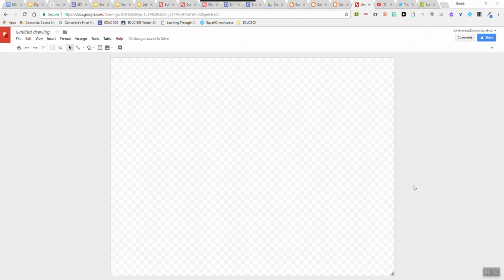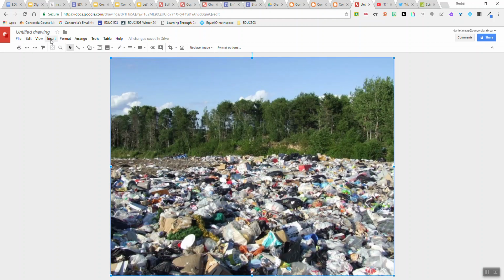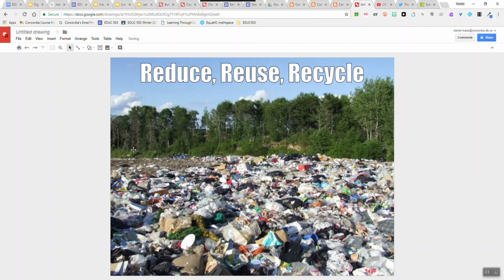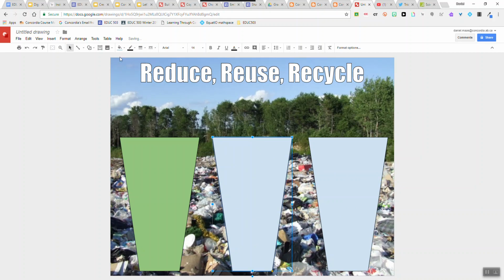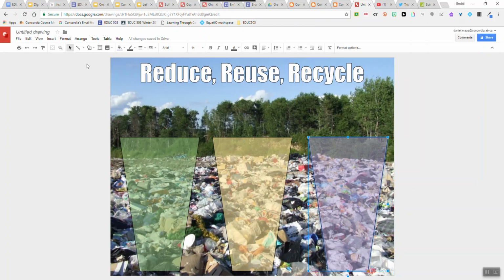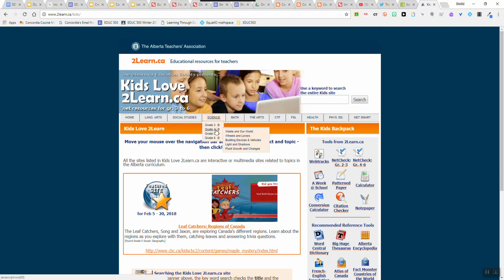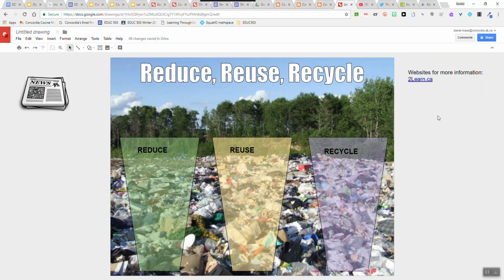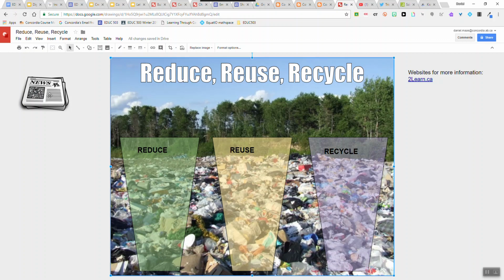Google Drawings for Learning Templates Quick Tutorial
In this tutorial you'll see how Google Drawings can be used to create learning templates for students.